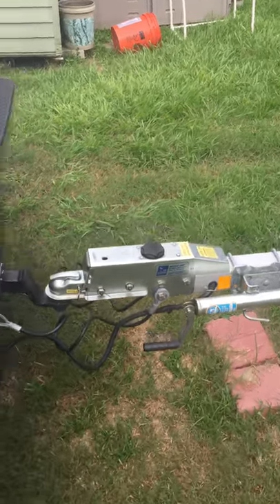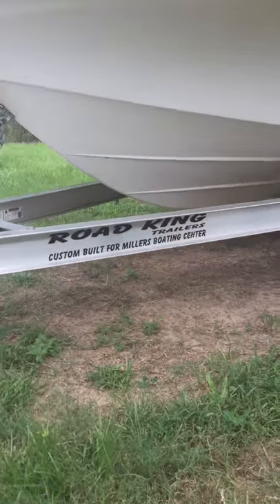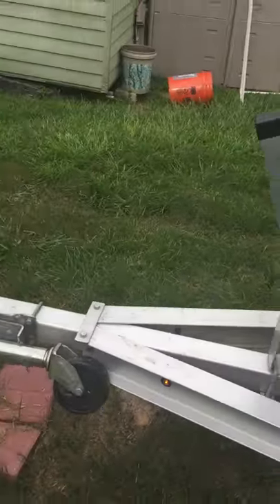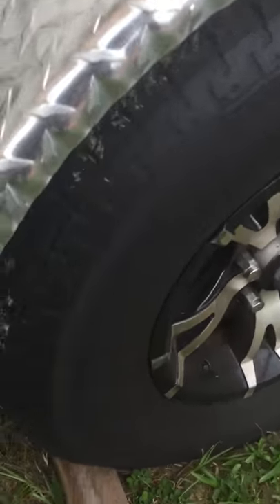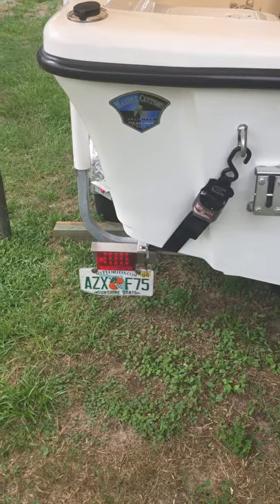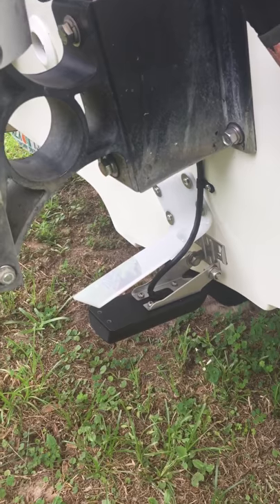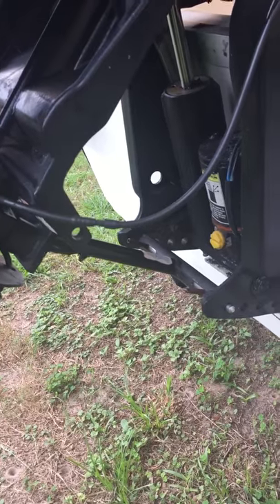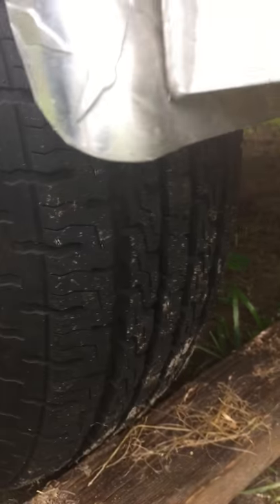2016 Road King Trailer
2016 Road King Trailer